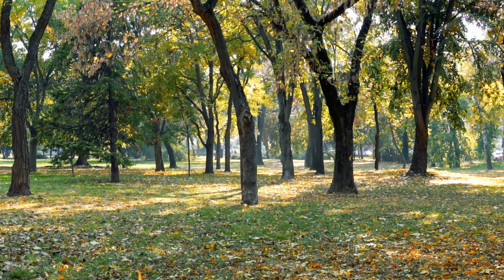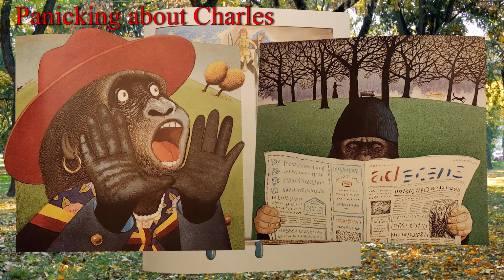Elit Learning Reflection